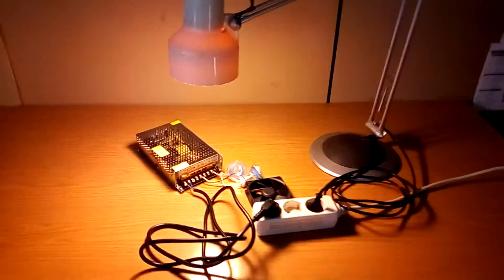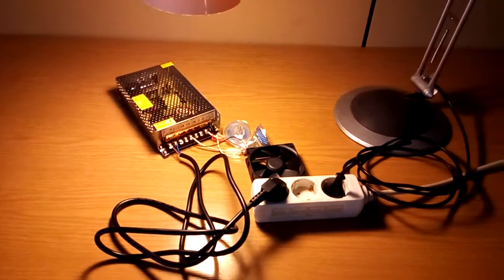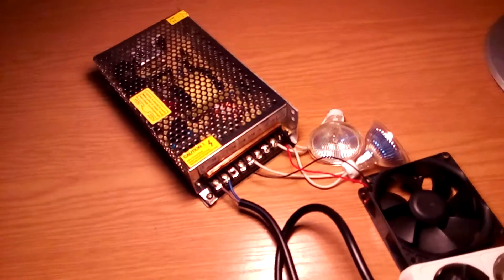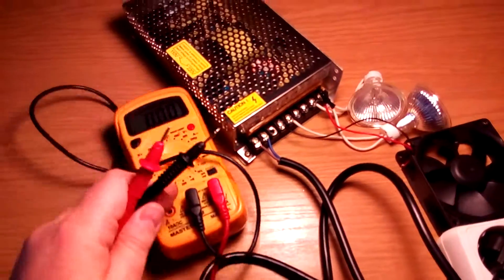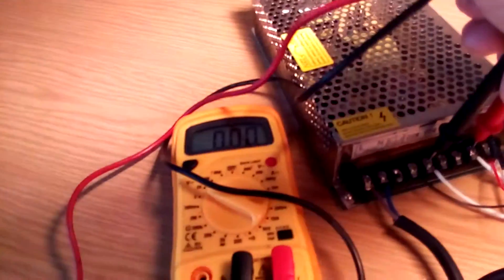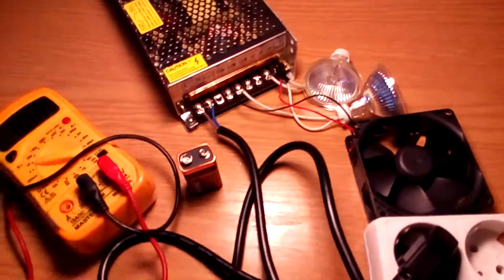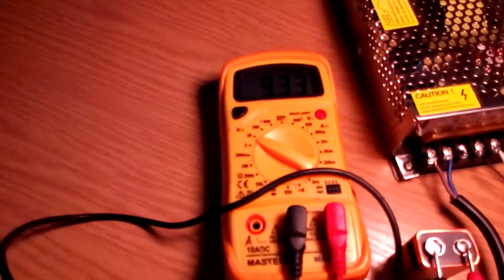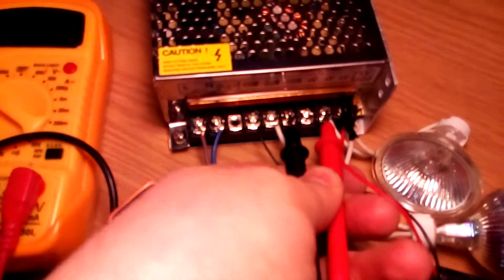Power Supply S-250-24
AC input: 220V
DC output: 24v 10A